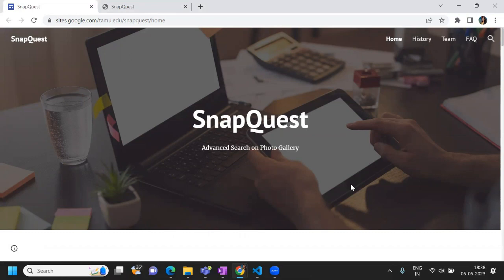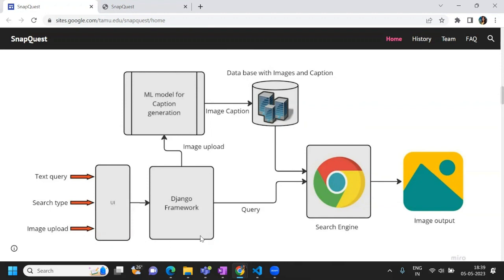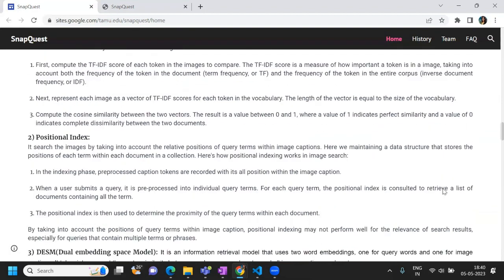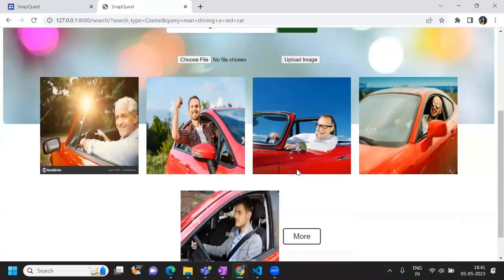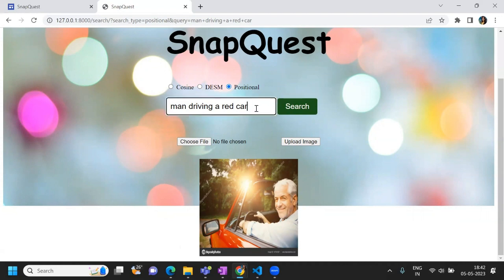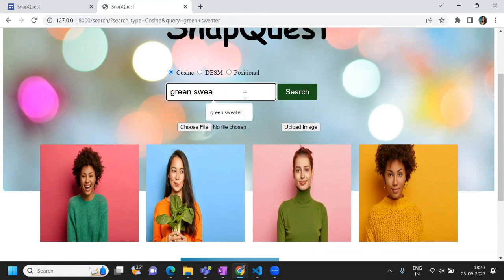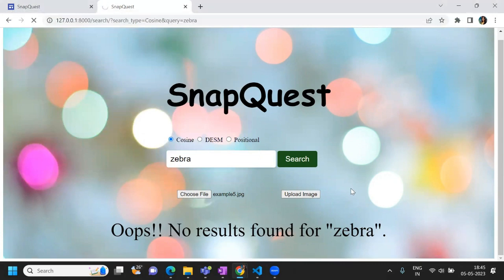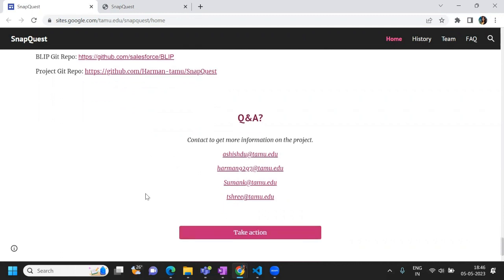SnapQuest: Advance Search on Photo Galllery (CSCE-670 Project Demo)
CSCE-670 Project: SnapQuest: Advance Search on Photo Galllery